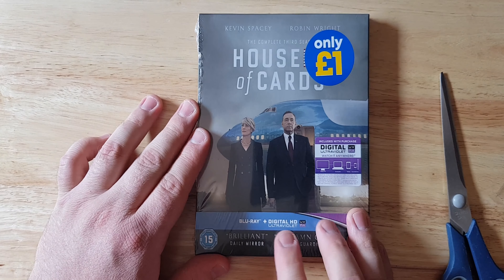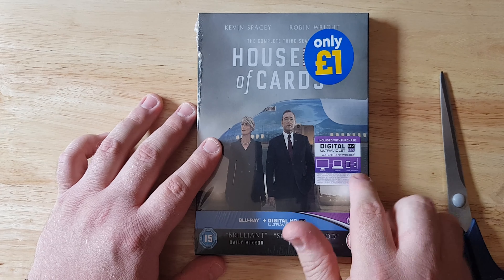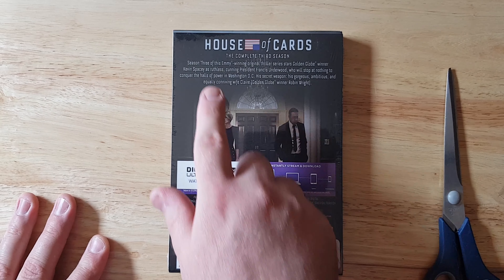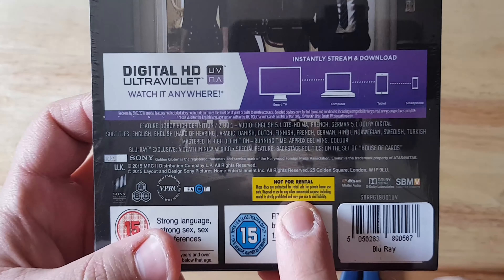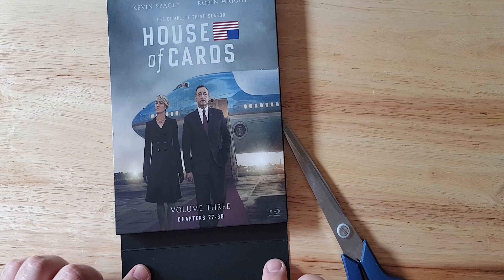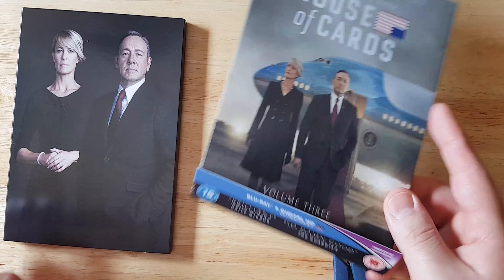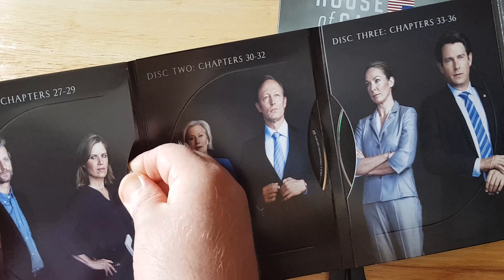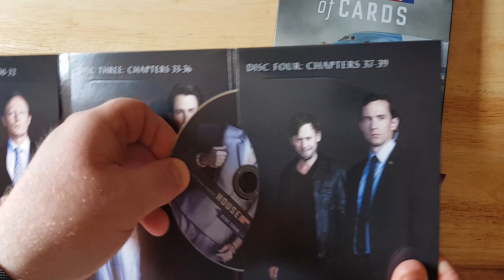House of Cards (Season 3) BLU-RAY UNBOXING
📦Unboxing House of Cards (Season 3) on BLU-RAY! You can pick this up at any retailers or DVD shop for a good deal either brand new or pre-owned, also you can shop around online for a cheaper price.